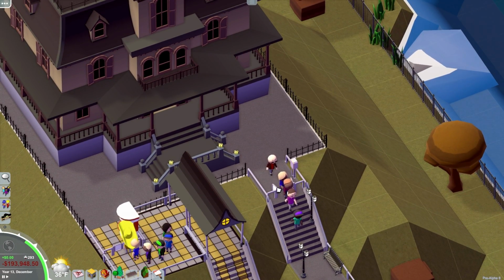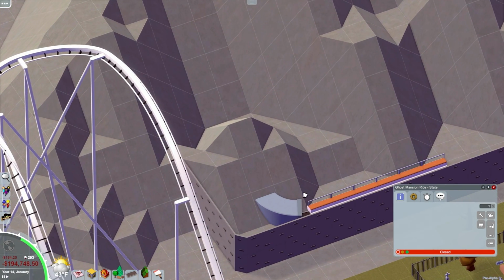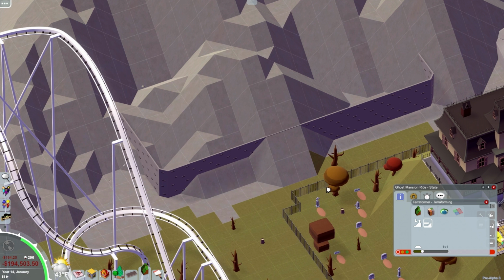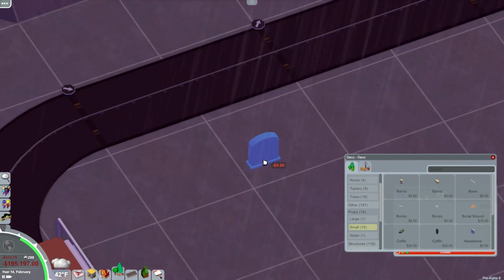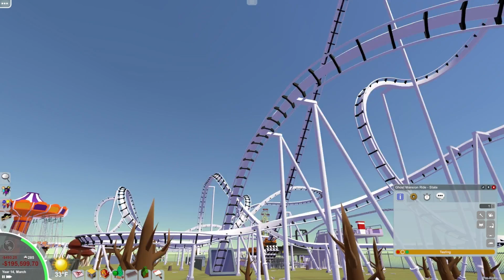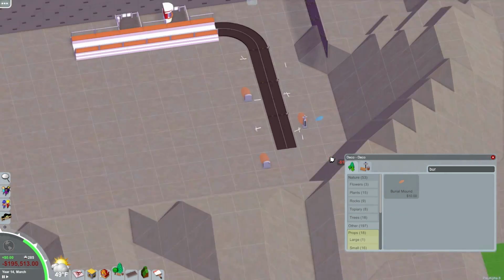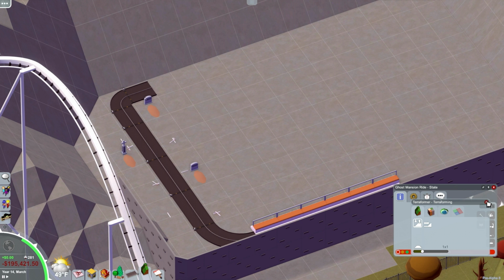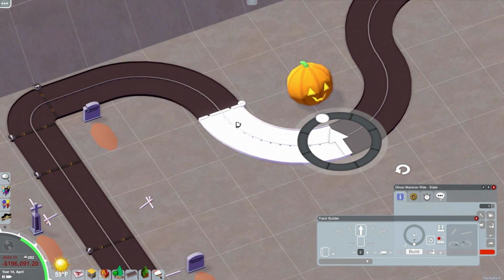Parkitect - Part 25 - More Spooky Work on the Spooky Haunted Castle!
Welcome to Parkitect! SOOO much spookyness is going on I can't not right even now!